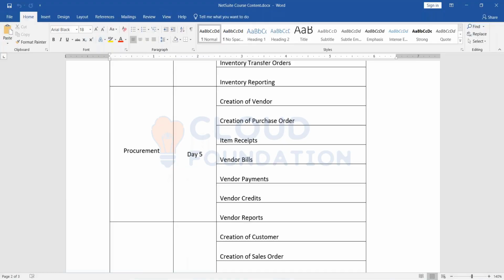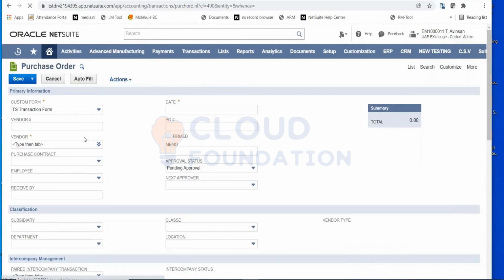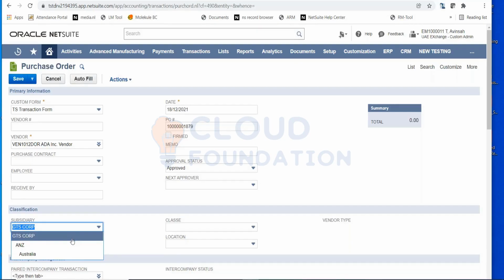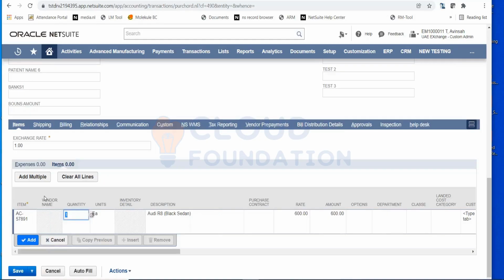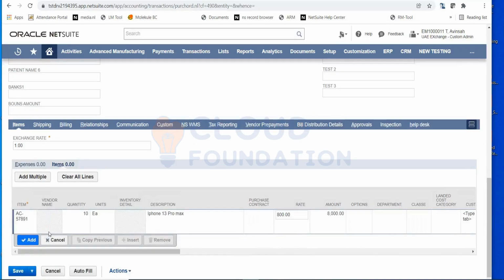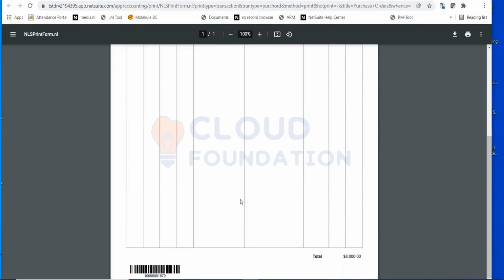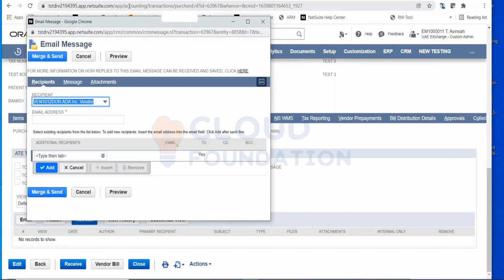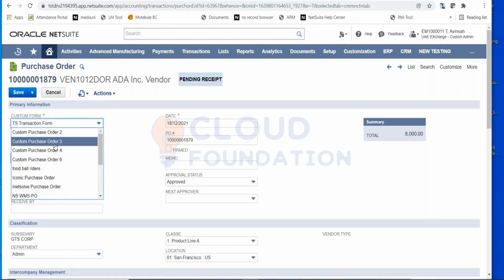Creation of Purchase Order in NetSuite Functional | NetSuite Functional Course | CloudFoundation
🎯 Look at the NetSuite Functional Training Courses Below: 📘 Course at your own pace

🔥 Welcome to another important session on how to adjust NetSuite functional inventory! Every functional consultant needs to know how to handle changes to inventory in NetSuite.

🔍 What You’ll Discover in This Video:
📝 Step-by-Step PO Creation – Learn how to create a Purchase Order from scratch
🧾 Vendor Selection & Item Entry – Properly fill out vendor and product info
📅 Date, Terms, and Approval – Configure billing terms and approval workflow
📤 PO Submission & Tracking – Understand the lifecycle of a PO
📦 Receiving Goods vs. PO – How POs connect to item receipts and bills
🔄 Real-Time Demo – Hands-on walkthrough inside the NetSuite UI

💡 Want to learn more? Visit our full NetSuite Functional Training course to learn more.

🔗 For live classes led by an instructor, go 💼 Cloud Foundation's professional training courses will give you the hands-on skills you need to get a job.

✨ CloudFoundation is your trusted learning partner that will help you stay ahead in your ERP career

📌 Explore More :
NetSuite Functional
Purchase Order Creation
ERP Procurement
Vendor Management
PO Workflow
NetSuite UI Navigation
Purchase Order Approval
ERP Transactions
NetSuite Functional Demo
ERP Billing Process
NetSuite Vendor Setup
PO Receipt Process
ERP Functional Module
NetSuite Real-Time Training
Purchase Lifecycle
NetSuite Workflow
NetSuite Business Process
ERP Hands-on Training
NetSuite Course Online
ERP Self-paced Course
NetSuite Consultant Role
NetSuite Functional Setup
Inventory Functional Flow
NetSuite Use Cases
NetSuite Functional Skills
Inventory Module in ERP
ERP Functional Overview